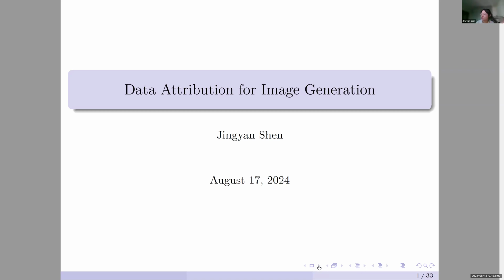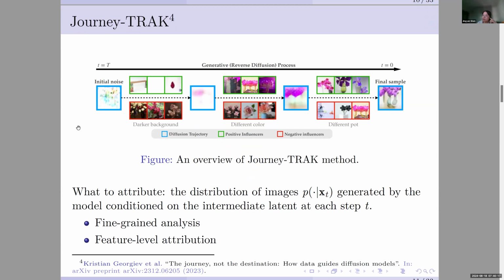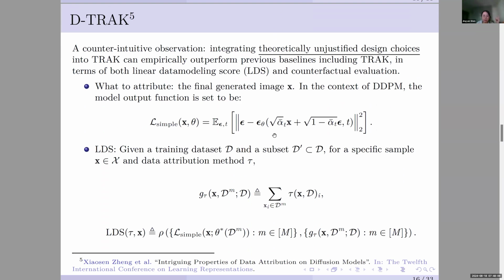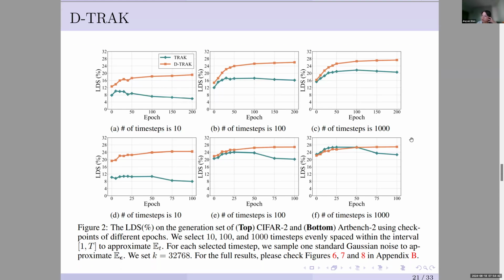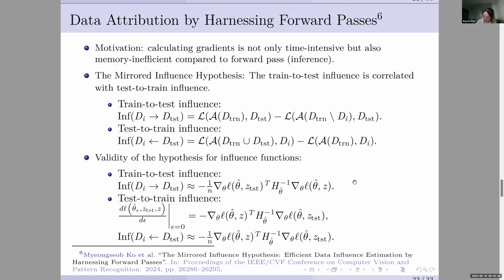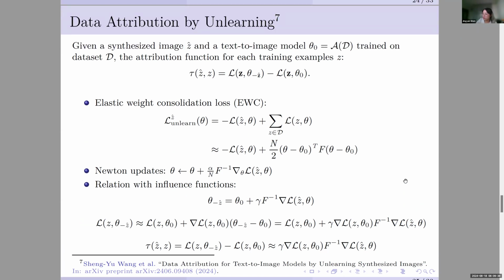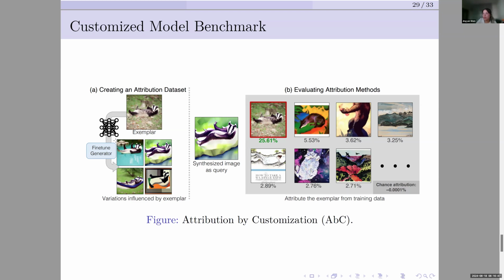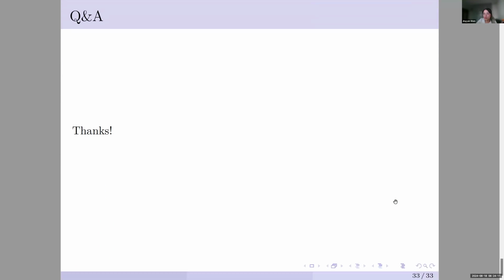Data Attribution Reading Group 9: Data Attribution for Image Generation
The ninth presentation of a reading group on data attribution. This presentation covers some papers on data attribution for image generative models.

Presenter: Jingyan Shen (Columbia University)